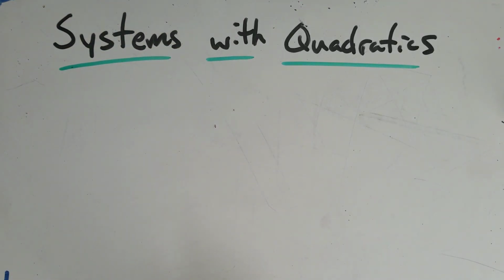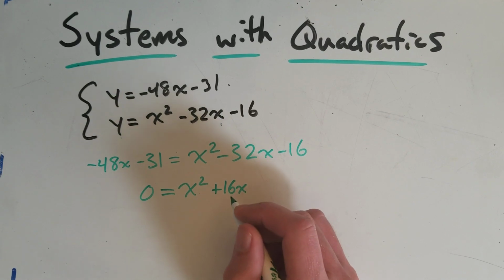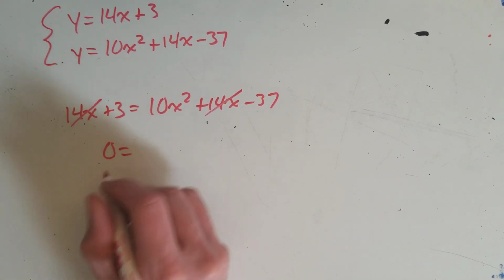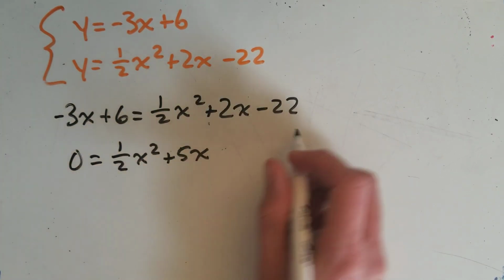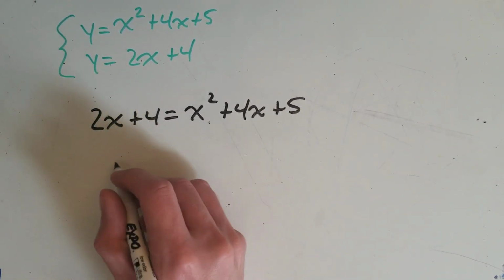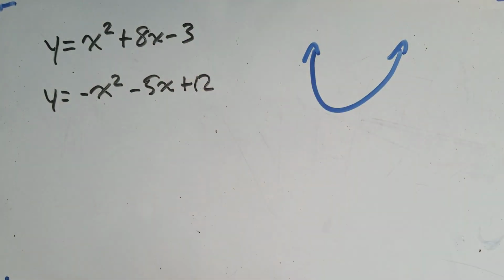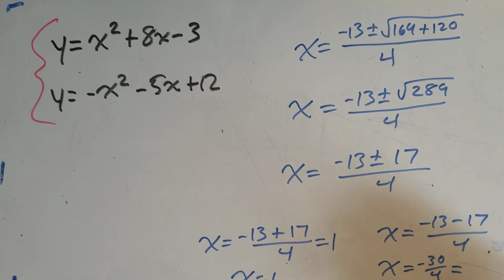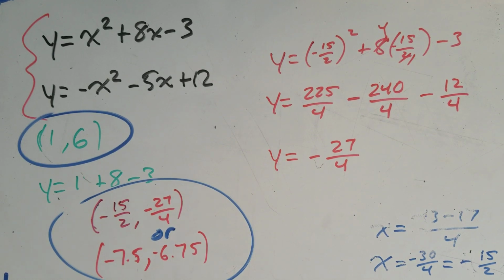Algebra Systems with Quadratics